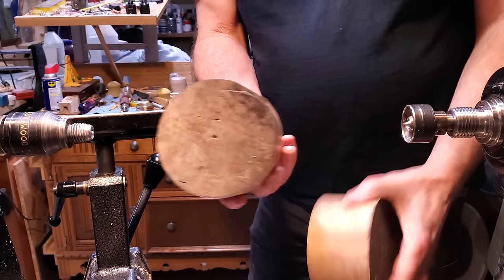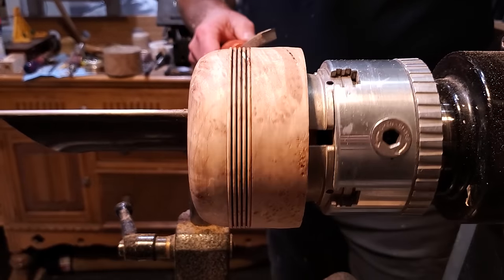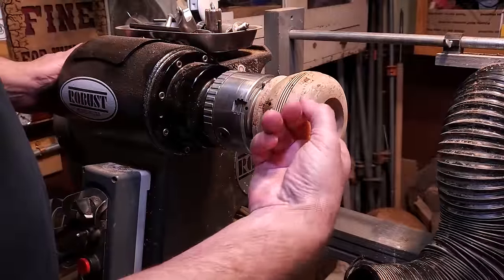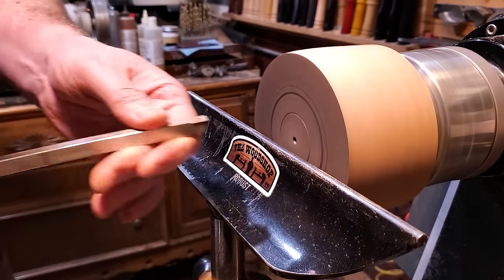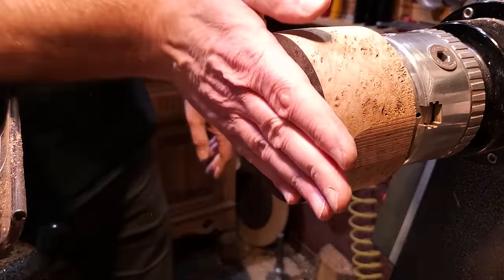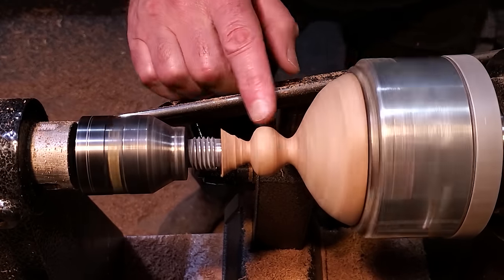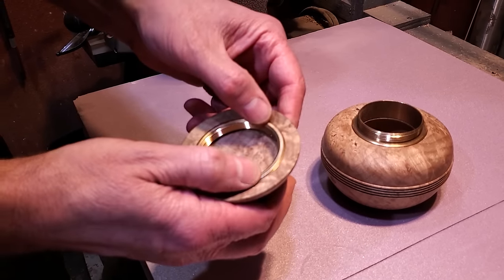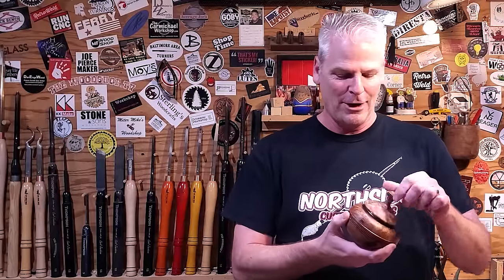Woodturning | Maple Burl Box Niles Bronze Threaded Inserts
In this video I turned a Maple burl lidded box and used the Niles bronze threaded inserts to secure the lid.